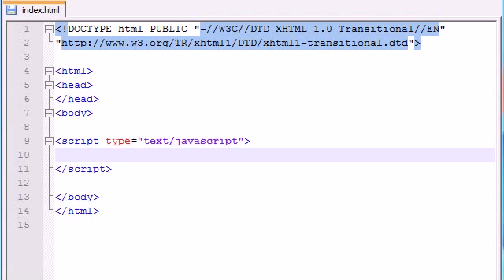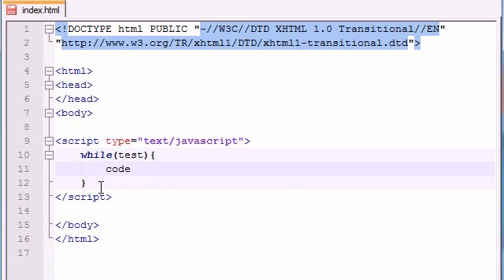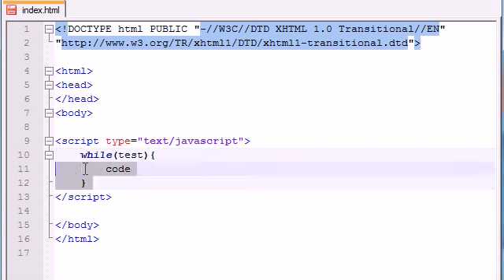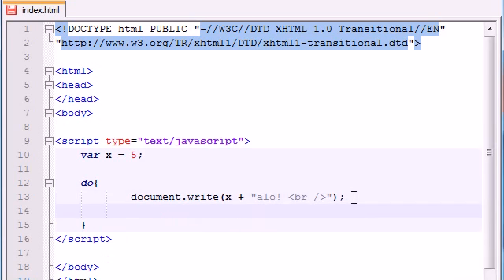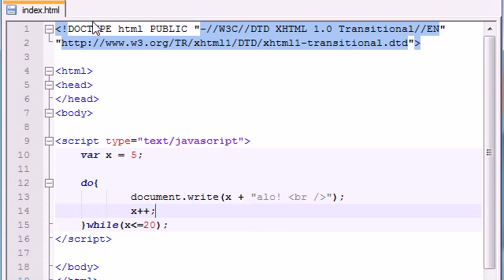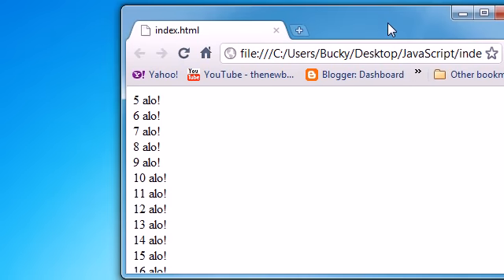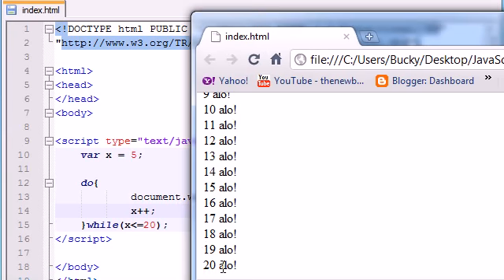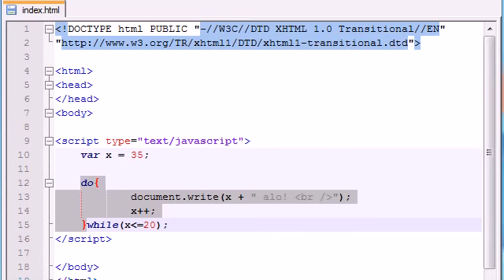Beginner JavaScript Tutorial 21 do while